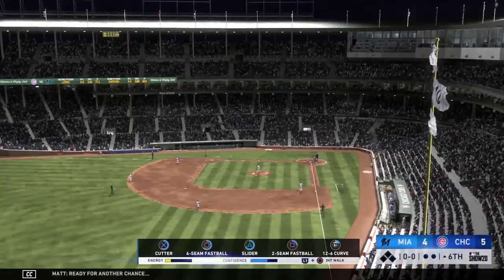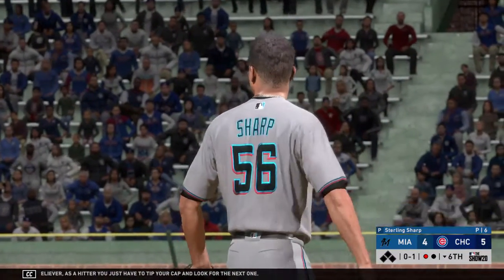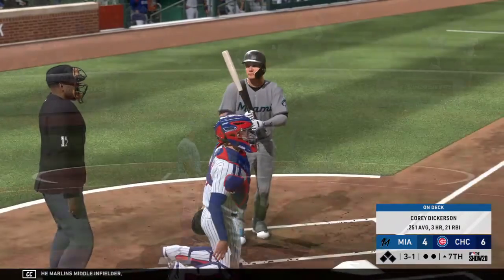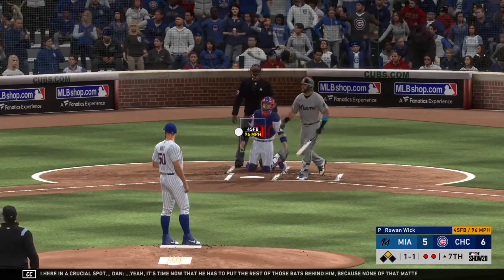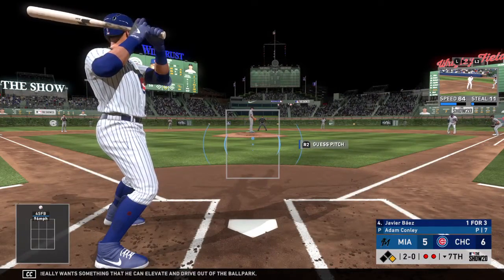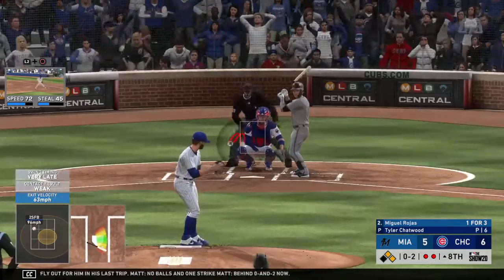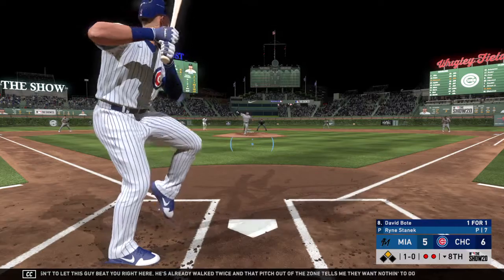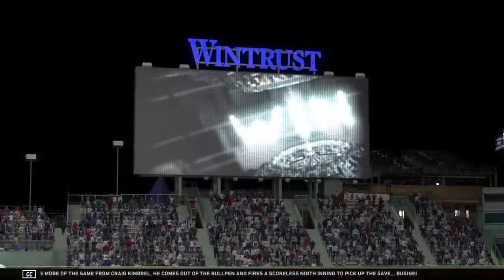Part 2 of 2 ) MLB The Show 20 - Miami Marlins vs Chicago Cubs | Franchise Game 56 | 5 Cub Homers